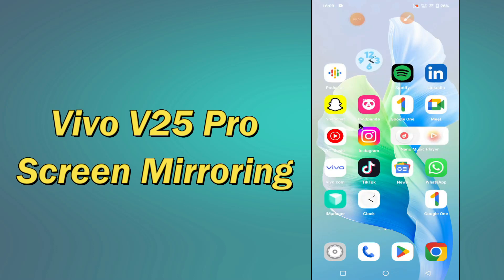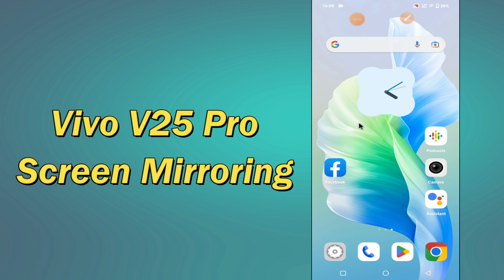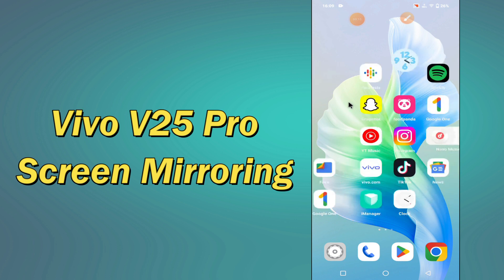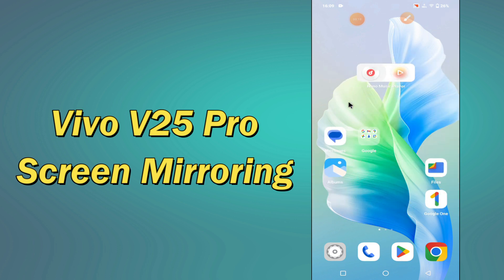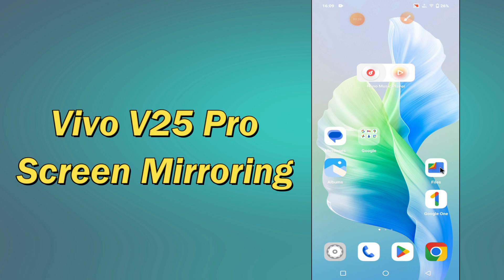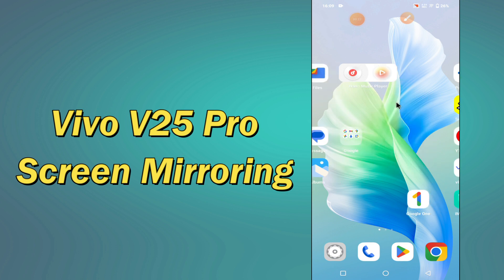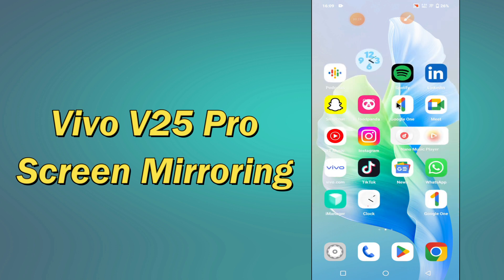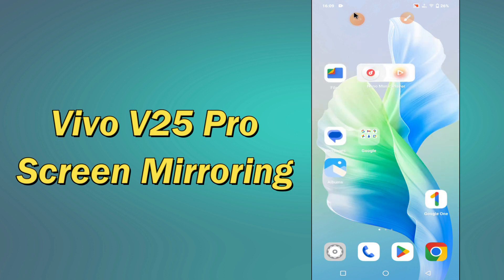Vivo V25 Pro Screen Mirror || Screen Mirroring / Screen Cast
Vivo V25 Pro Screen Mirror